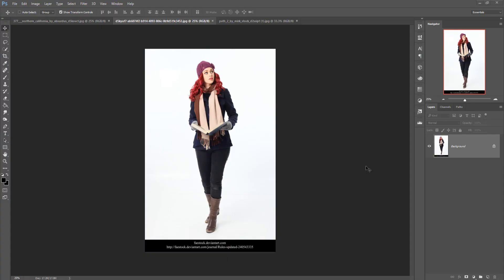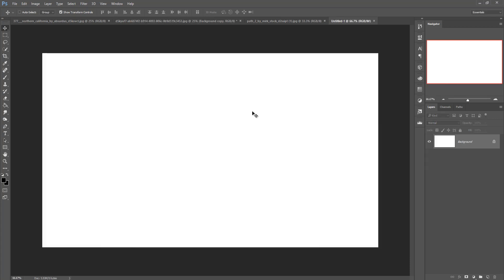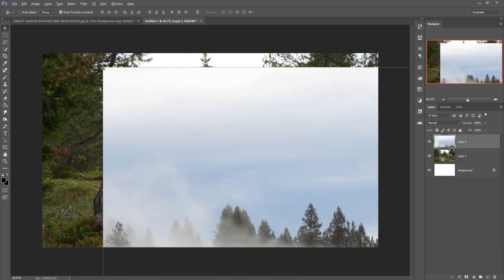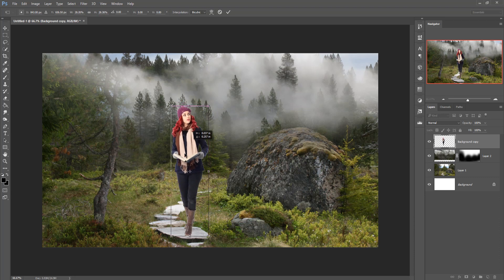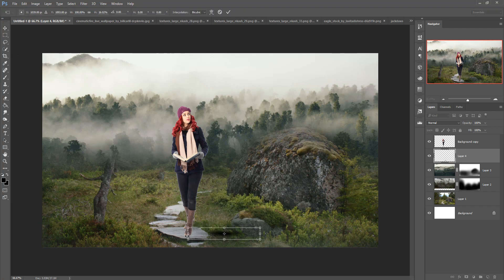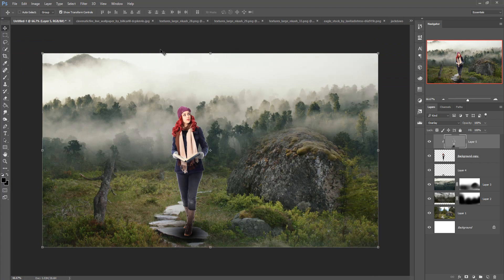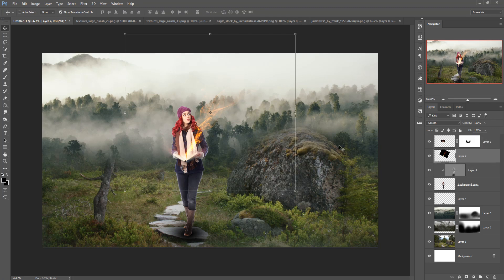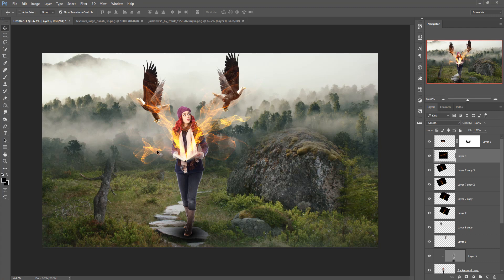Fantasy book photo manipulation | photoshop tutorial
In this video tutorial you learn how to use blending modes and how to give light or cool abstract effect and also know more about filter and camera raw filter in photoshop.